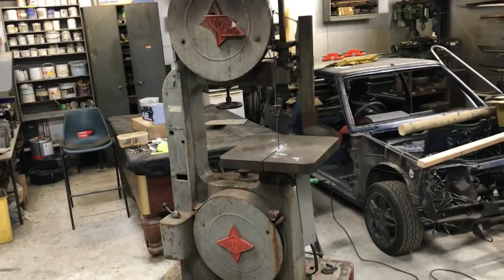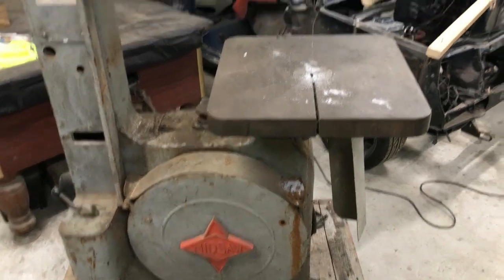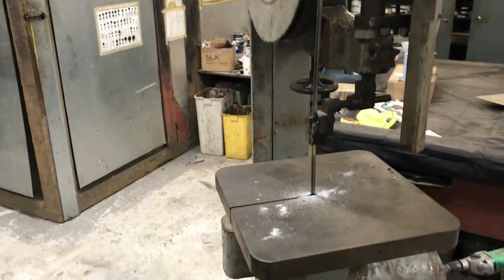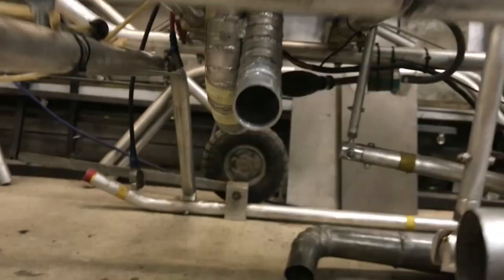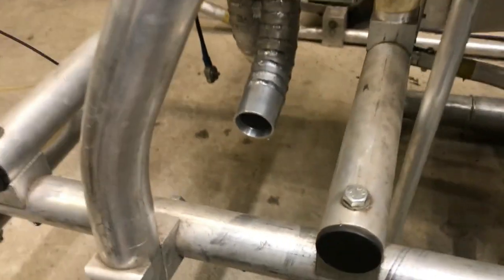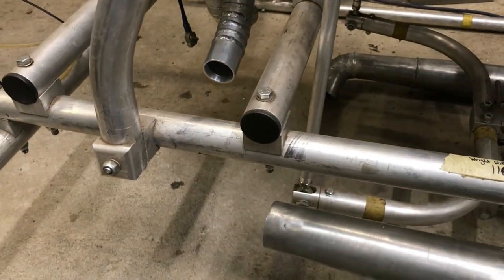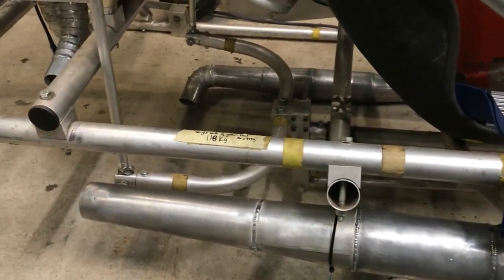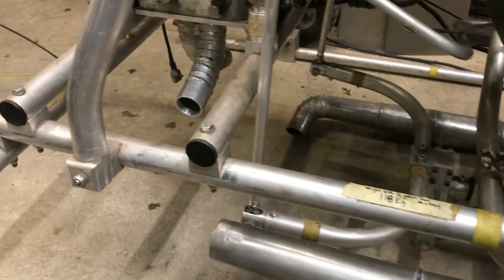Homemade coaxial Helicopter exhaust part 2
Expansion chambers finished and test started. Will it produce more power ?

My day job is welding on classic cars, if anybody is interested my new channel is:-